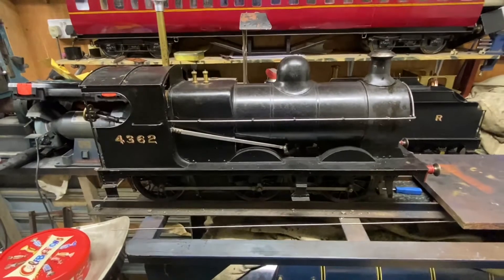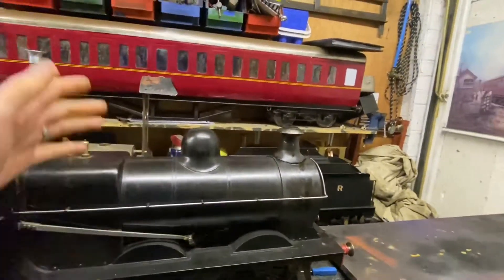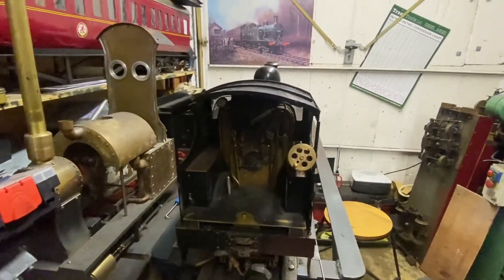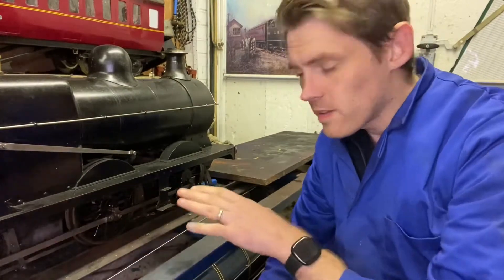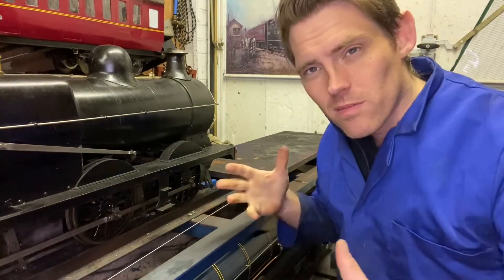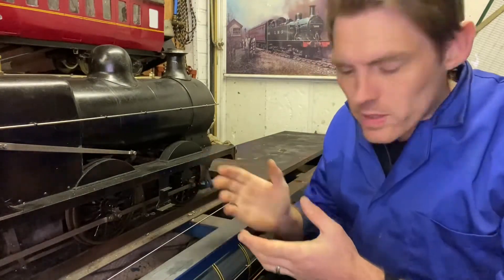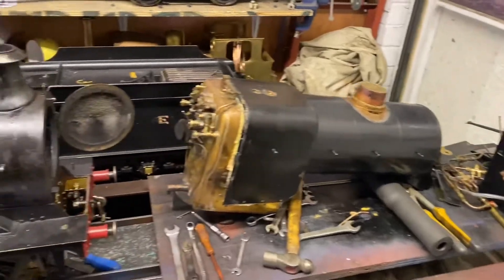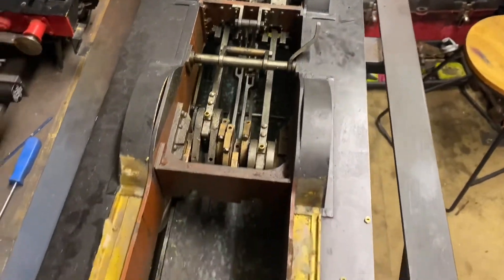Pompom part 1… strip down…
Beginning to work on a 5” GCR Pompom. Introduction and strip down